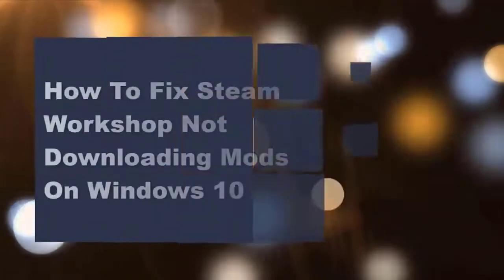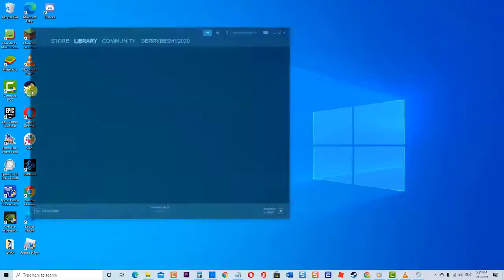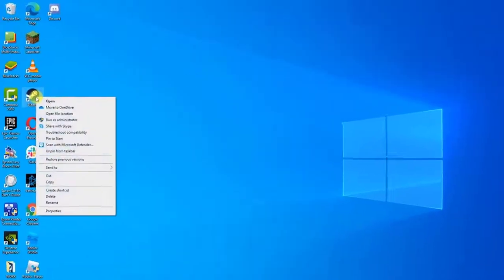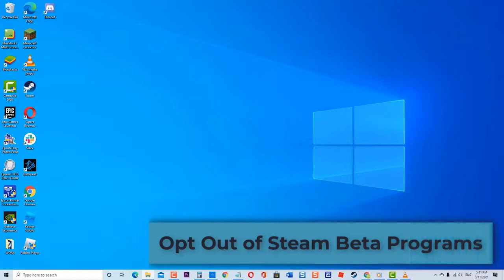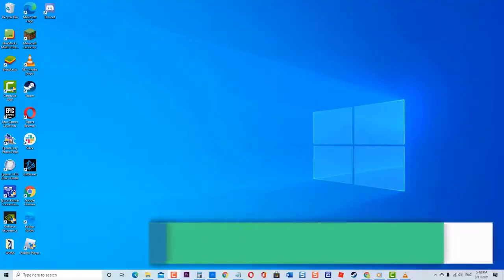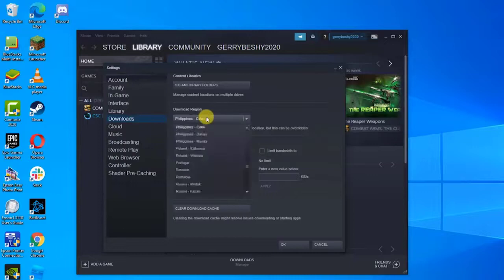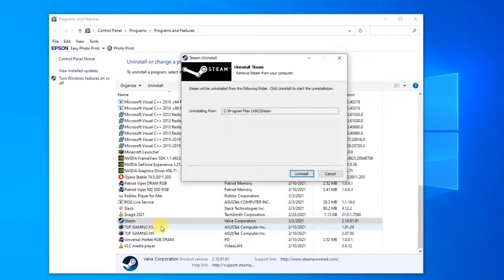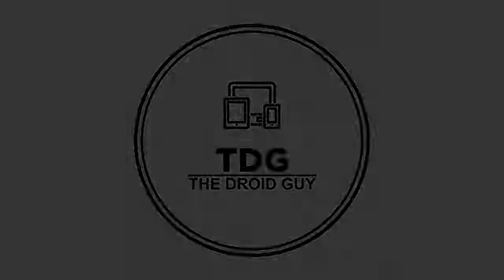How To Fix Steam Workshop Not Downloading Mods On Windows 10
In this latest video of our troubleshooting series, we will tackle ways on how to fix Steam Workshop not downloading mods on Windows 10

00:55 Use Big Picture Mode in Steam
01:35 Clear Steam Download Cache
02:36 Opt Out of Steam Beta Programs
03:34 Change Steam download region
04:33 Reinstall Steam